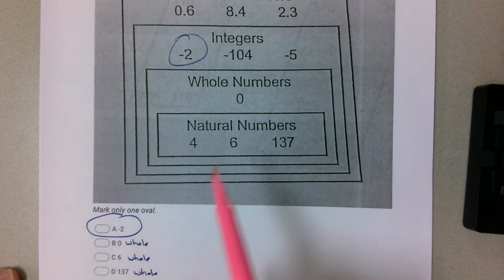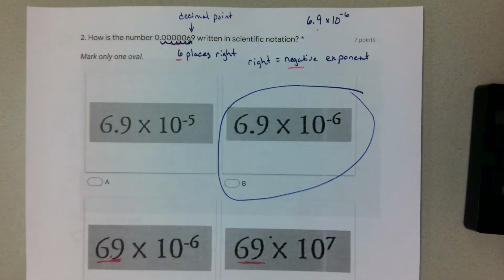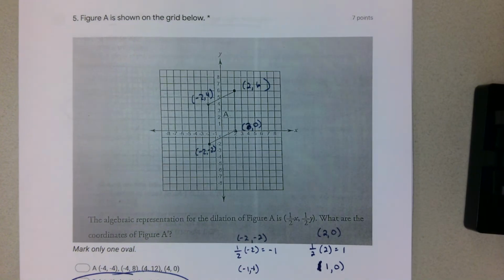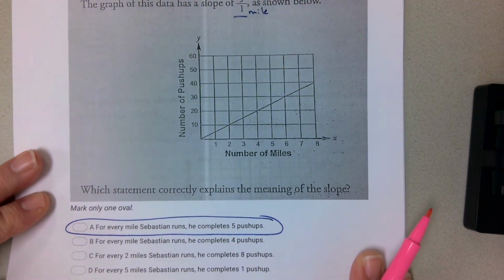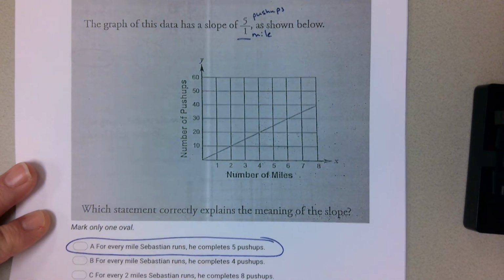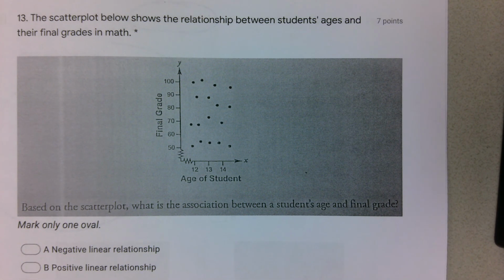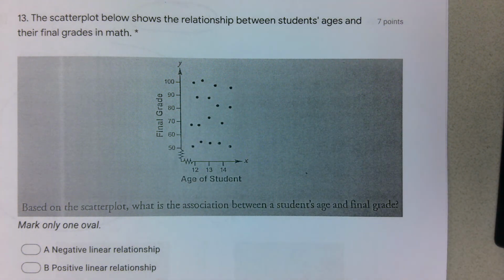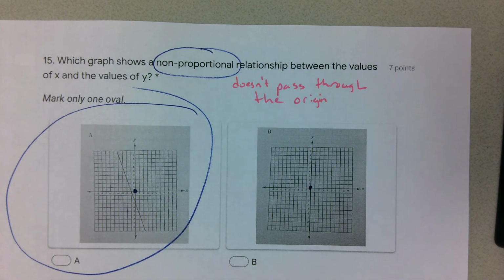Mid-Term Study Guide #1 - 8th Grade Math 20-21